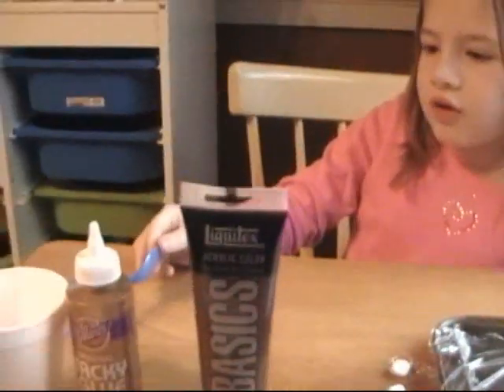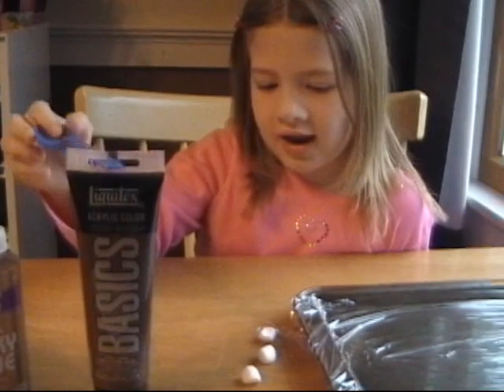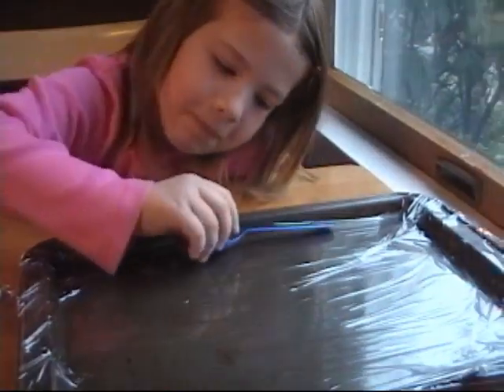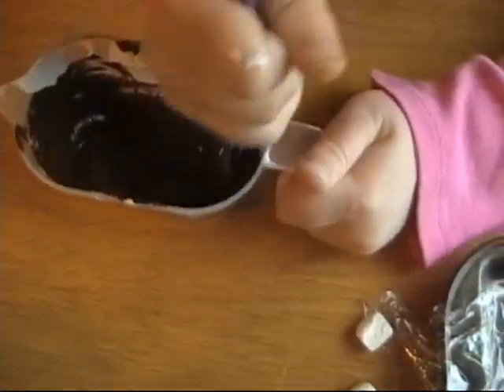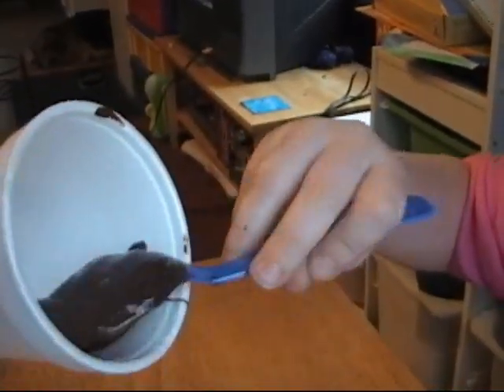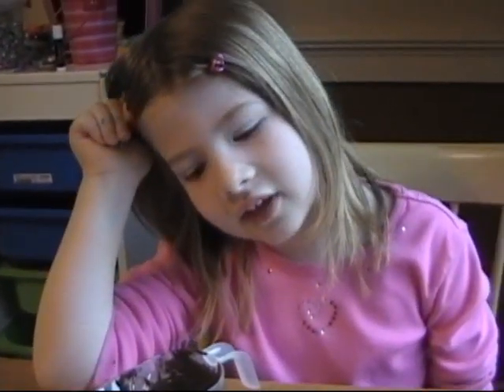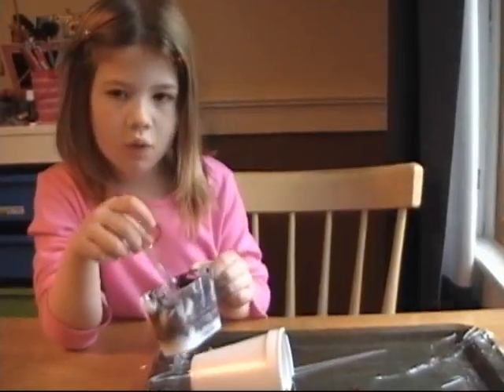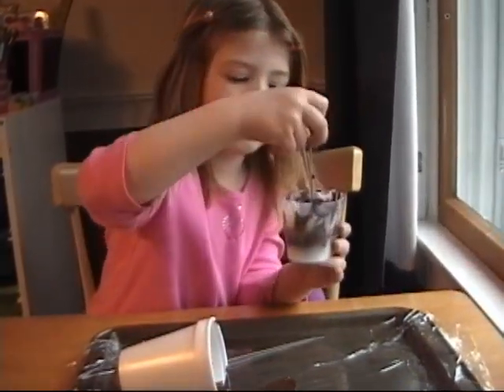Fake Spill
Kairi explains how to make a Fake Cocoa Spill.

2 TBS Tacky Glue
1 TBS Brown Acrylic Paint
a few marshmallows cut in half
1 Plastic spoon
1 styrofoam cup
a pan covered with plastic wrap
What to do?
Mix glue and paint.
poor a little mixture into cup
poor rest coming out of cup onto plastic wrap
add spoon and marshmallows
wait 3 days to a week and peel off of plastic wrap.
Make people think that you spilled cocoa